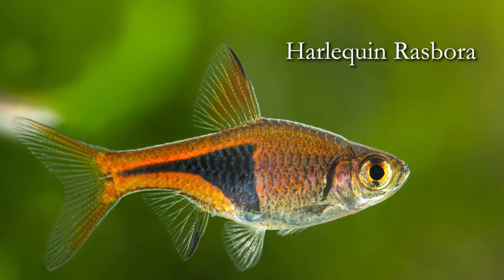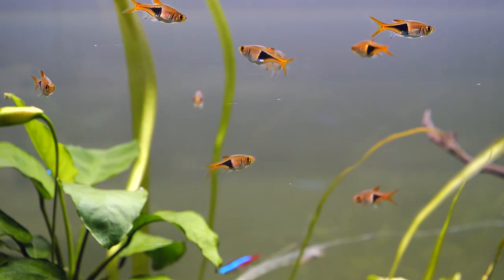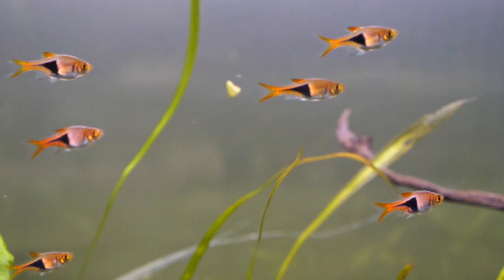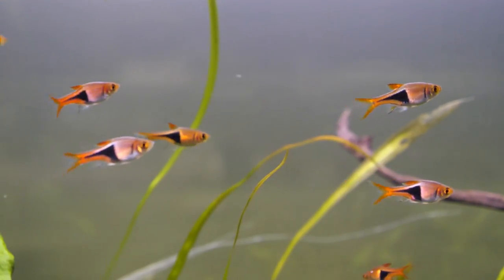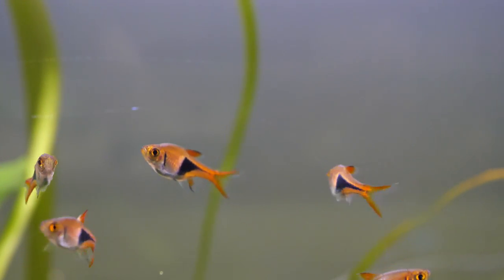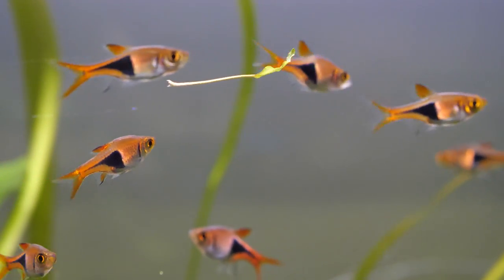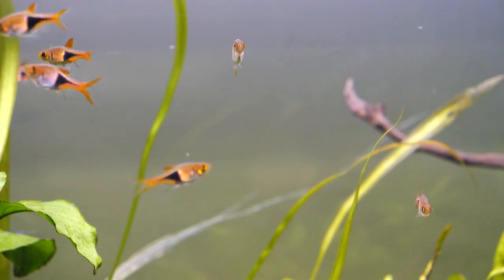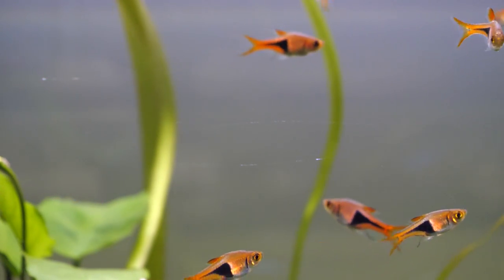Species Spotlight | Harlequin Rasbora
Aquatics expert Tom Sarac provides an in-depth overview of the Harlequin Rasbora! A widely kept favorite of many aquarists, this species boasts a beautiful color pattern, is suitable for beginner and experienced hobbyists alike, and is an ideal shoaling species for peaceful, planted community tanks!